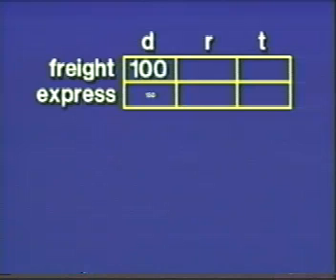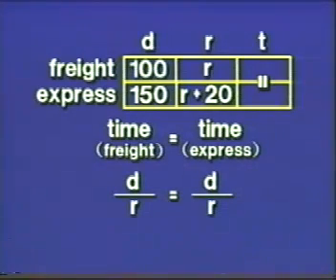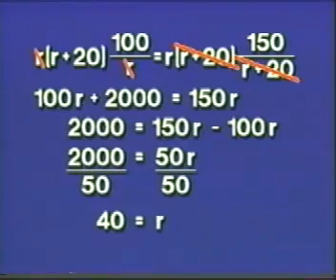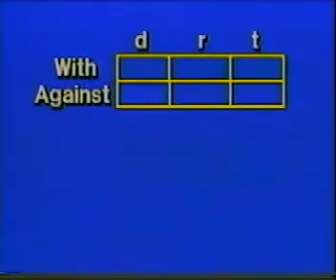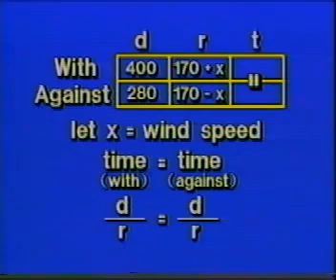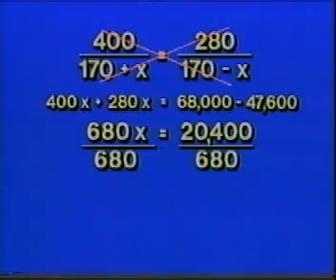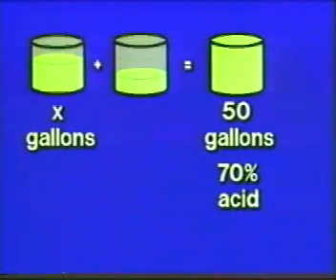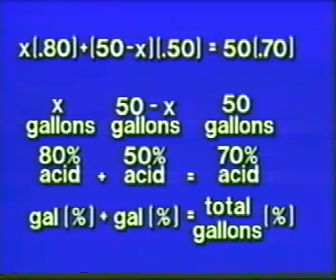1 2 3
math-kfupm 5